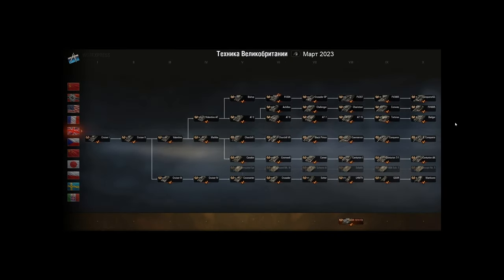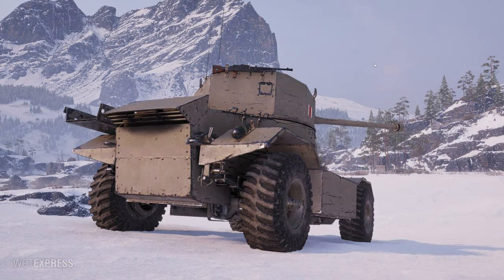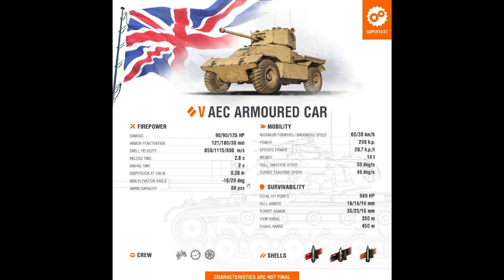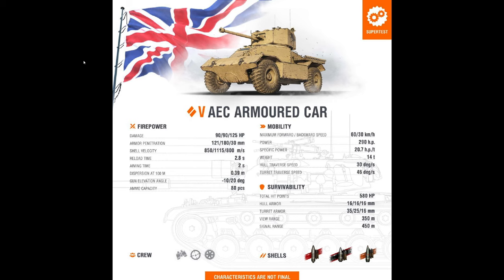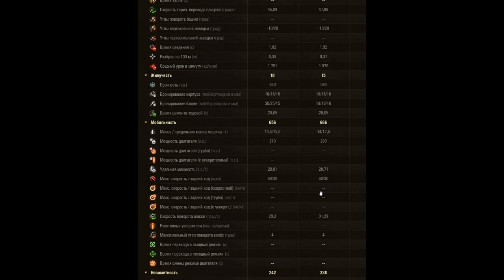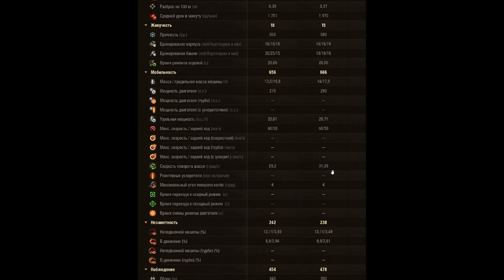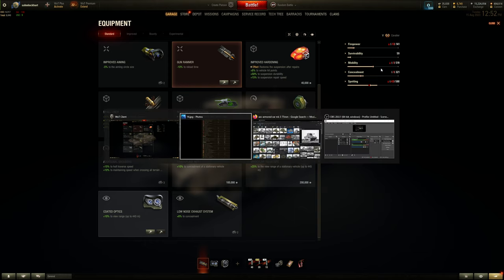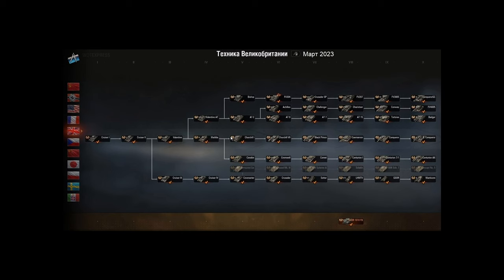𝗪𝗧𝗙 𝗶𝘀 𝗮 "𝗔𝗘𝗖 𝗔𝗿𝗺𝗼𝘂𝗿𝗲𝗱 𝗖𝗮𝗿" --- UK Car Techtree Flagbearer || World of Tanks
"The AEC Armoured Car is a Tier V British wheeled medium tank. It is armed with a 57 mm gun that reloads in 2.8 seconds. Its standard shell penetrates 121 mm of armor, while its special shell penetrates 180 mm of armor. The damage per shot is 90 HP. The dispersion is 0.39 m, and the aiming time is 2 s. The vehicle's total durability is 580 HP. Its top forward speed is 60 km/h, while its specific power is 20.7 hp/t. Its view range is 350 m. "

- Quoted from WG automated lackey description

[ST] Initial Impression Rating: 5/10

TLDW Stats Summary:
- Just a standard 4x4 armored car
- 6 pounder (57mm) gun with better penetration and damage than counterparts on MT's
- Paper armor
- Better HP/ton than MT's but not as good as LT's at tier 5
- Average view range, radio, camo

Chapters:
0:00 Intro & HD Pics
2:09 Supertest Stats
5:44 In-game Garage Screenshots
8:36 Equipments
9:30 Ratings & Conclusions

Background ambient music: Witcher 3 Various OST & Tavern Mix (Dryante Mix)

Desktop computer specs:
ASUS B550M-A/AC
    500GB SSD + 2TB SSD
    10/100/1000 LAN + WiFi 5 WLAN

256GB SSD
2TB hard disk